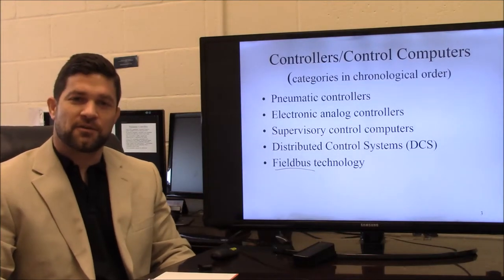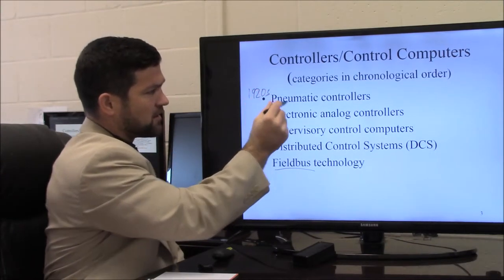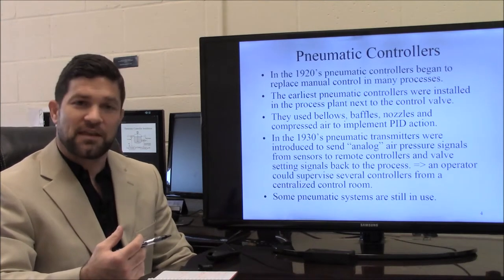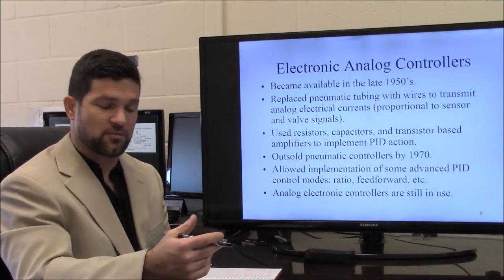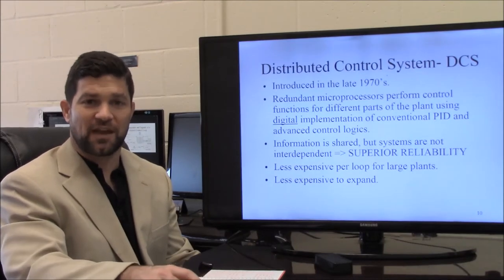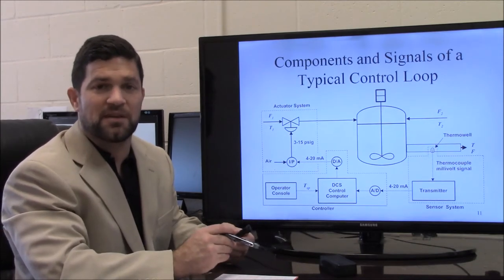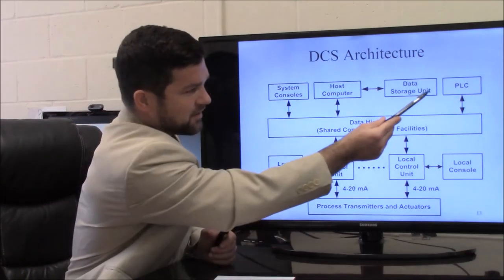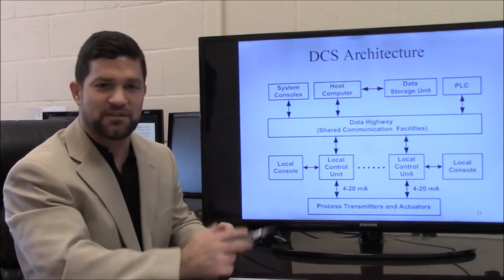Brief Intro & History Control Systems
A brief introduction to and history of Control Systems